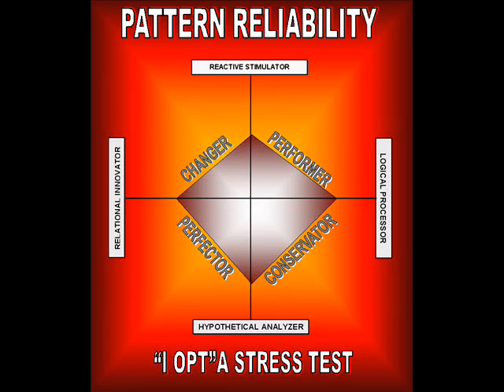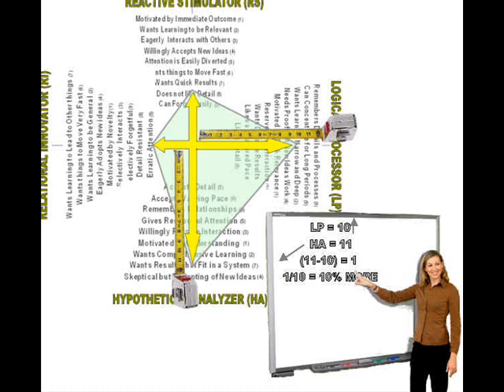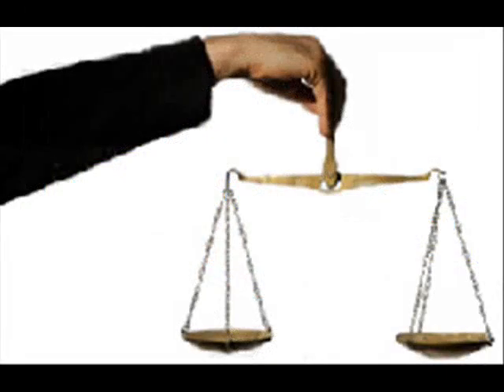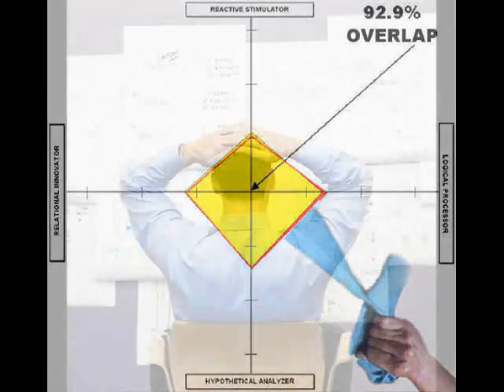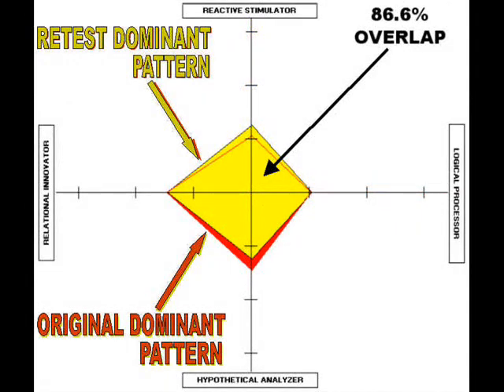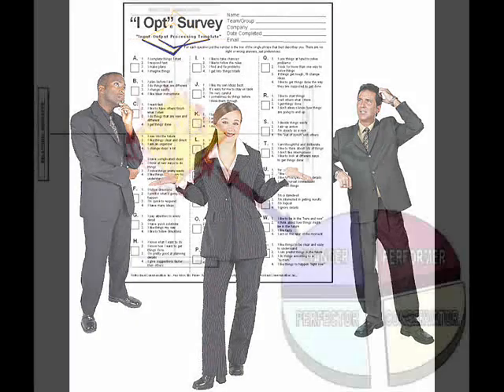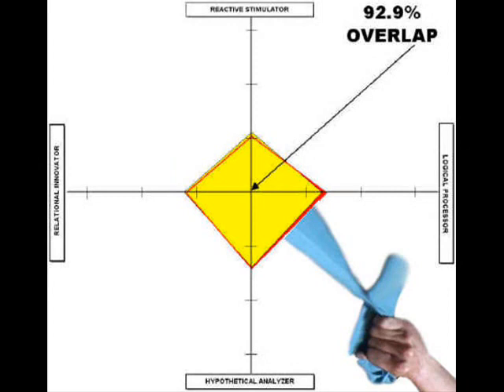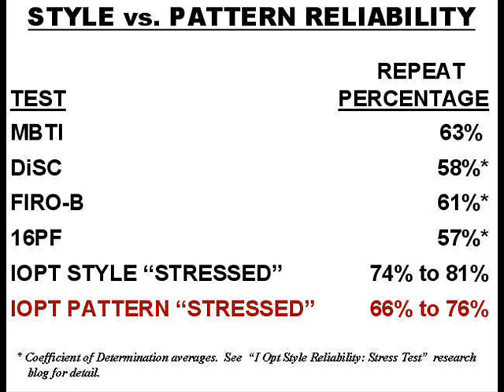"I Opt" Pattern Reliability Stress Test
A study was conducted to determine the reliability of "I Opt" patterns—sequences of predictable style behaviors.  These behaviors are probabilistically defined rather than narratively described.  The study demonstrates that "I Opt" is able to meet or exceed any reasonable standard of reliability both for scholarly and professional applications.  The study also established that the "I Opt" survey could not be manipulated and that the participants were actively trying to change their initial diagnosis (i.e., the "stress" element of the stress test).